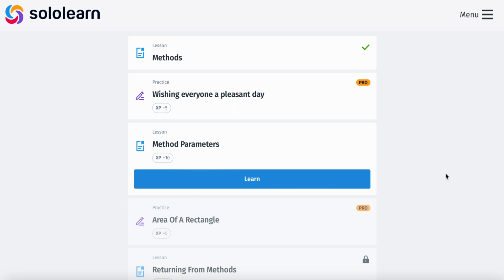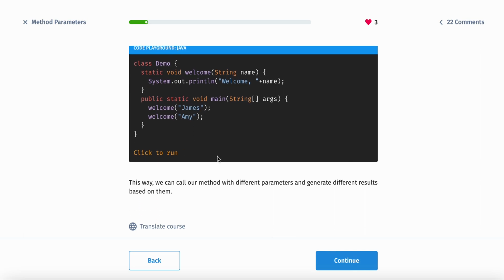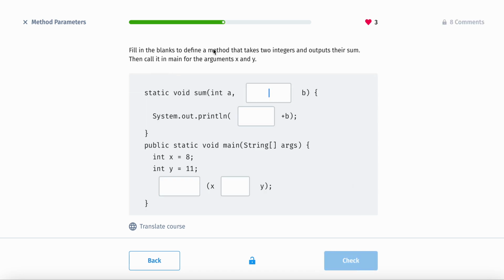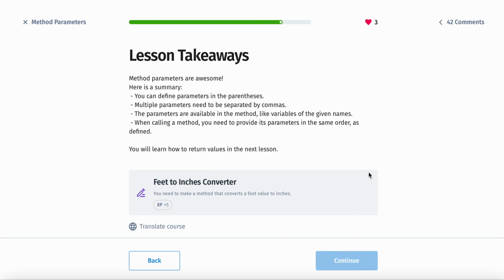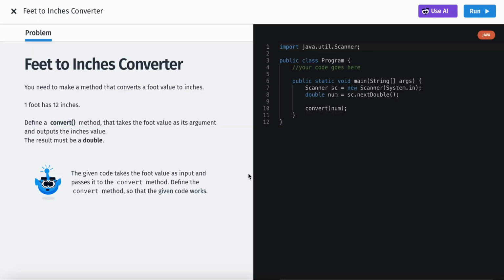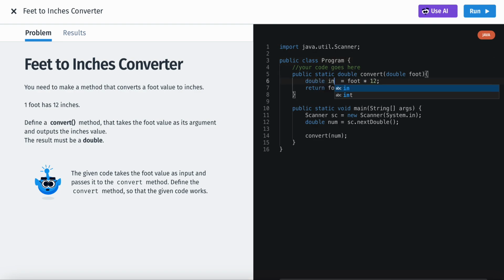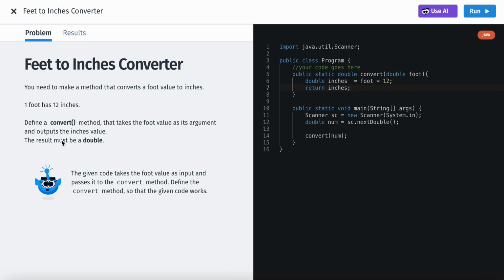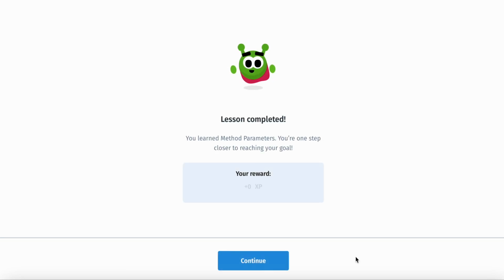Introduction to Java | Episode 21 | Methods Parameters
This is part of a series where I will teach you how to learn coding using Java on Sololearn. You will go through the learning process with me. Watch this all the way through to land your first six figure salary job!